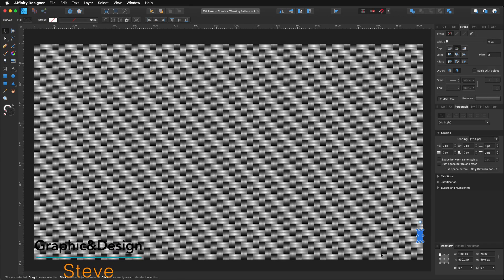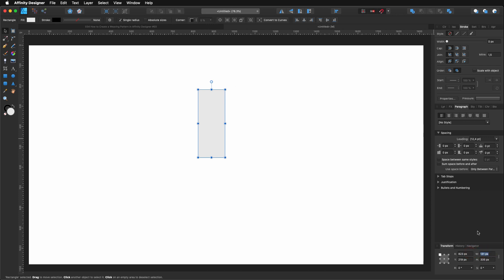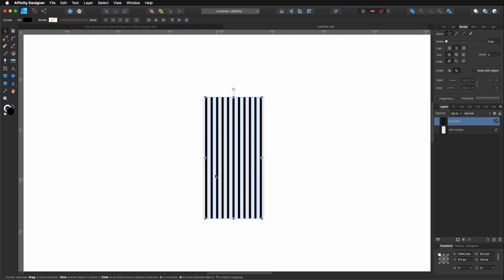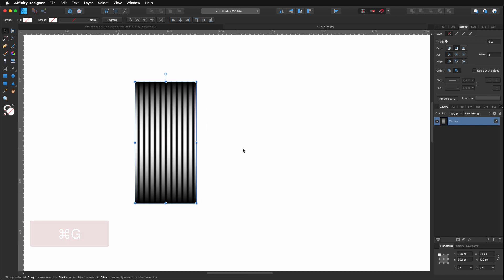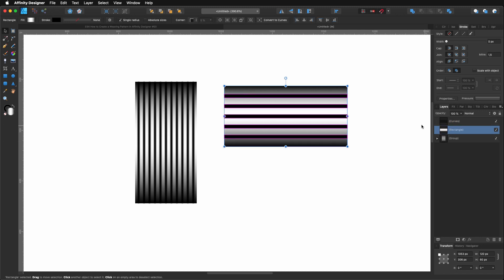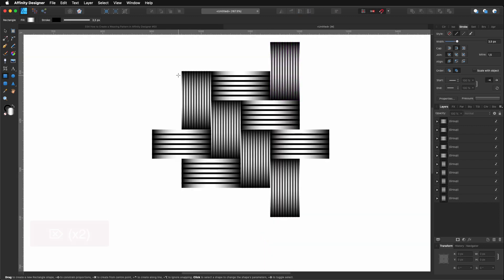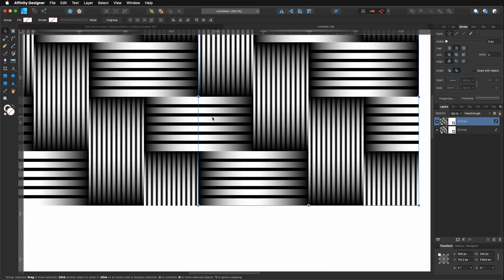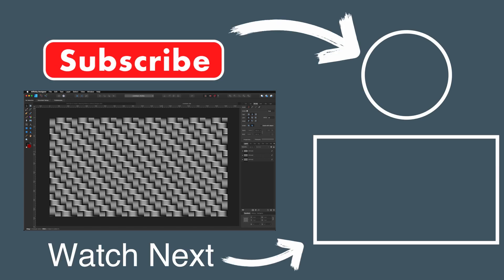How to Create a Weaving Pattern in Affinity Designer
Hi my name is Steve and I'm with Graphic&Design, in this video I'm going to demonstrate How to Create a Weaving Pattern in Affinity Designer 1.8.3.

I hope you like it, enjoy it!!